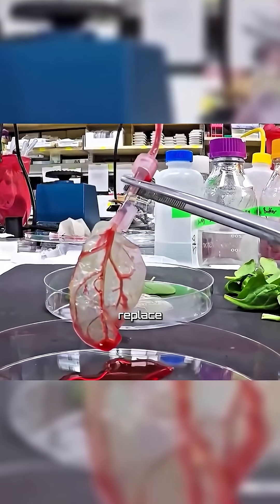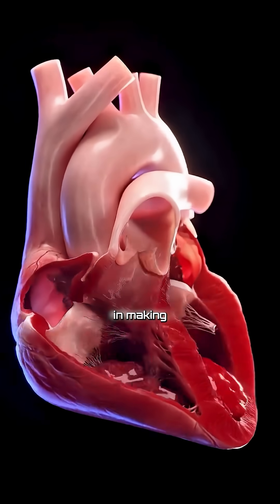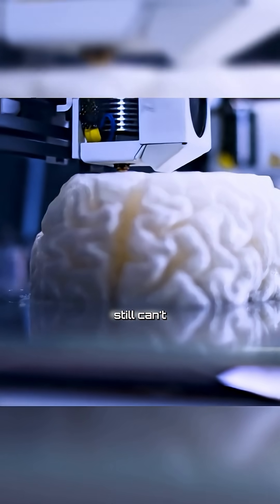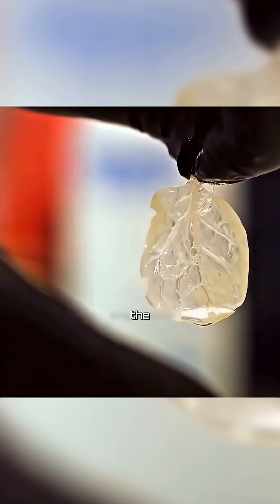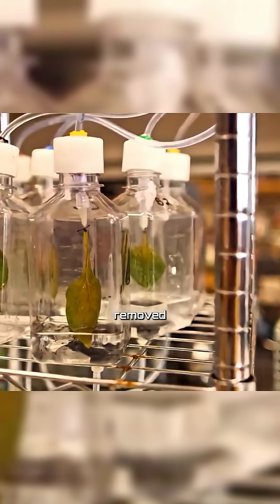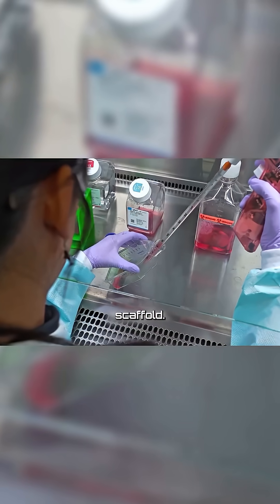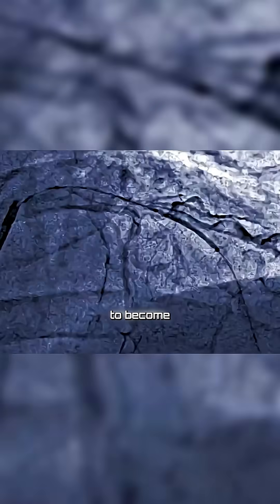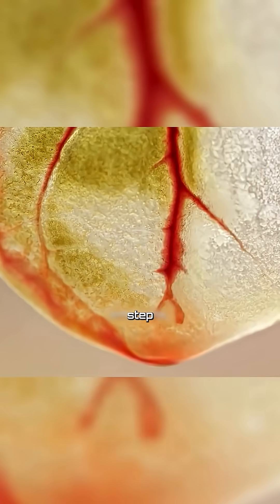Scientists Made a Beating Human Heart… From a Spinach Leaf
Would you believe a spinach leaf could one day replace a human heart? 🌿🫀

In a groundbreaking experiment, scientists discovered that the veins inside a spinach leaf perfectly mimic the capillary network of a real human heart. By removing the plant’s cells and keeping only its vascular scaffold, they pumped nutrients through it — and grew living human heart cells on top.

The result? The spinach leaf started beating like a living heart. ❤️

This innovation could one day lead to ultra-low-cost, bioengineered organs — grown from plants instead of 3D printers.

Is this the future of medicine or something out of science fiction? 👀